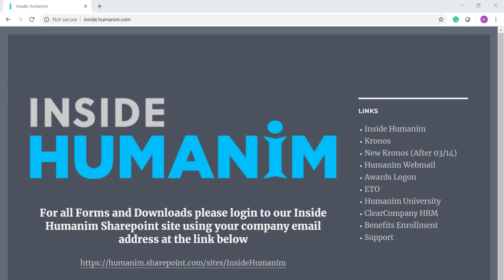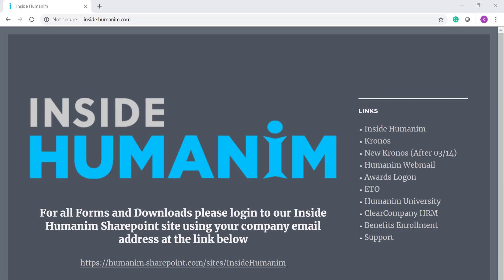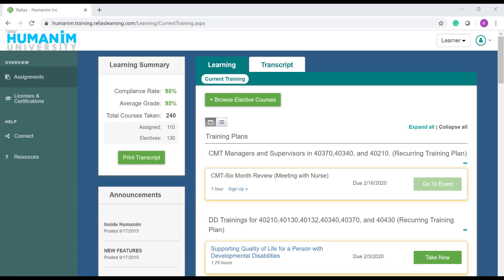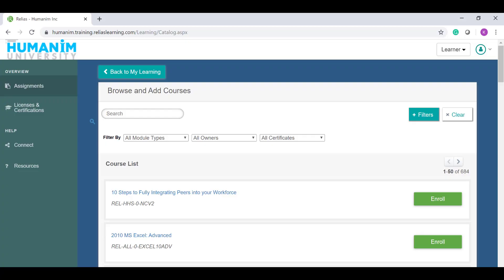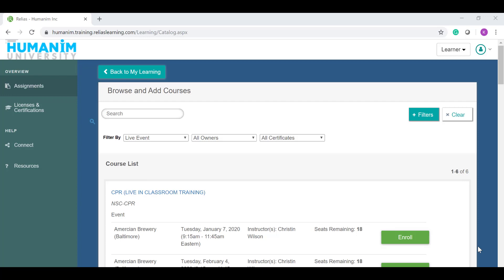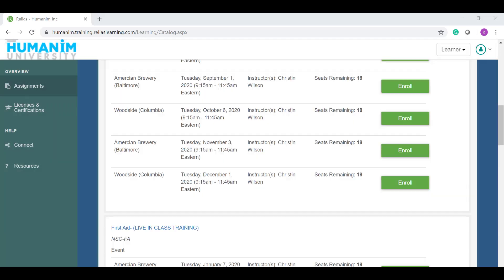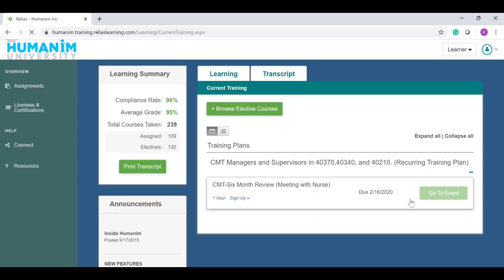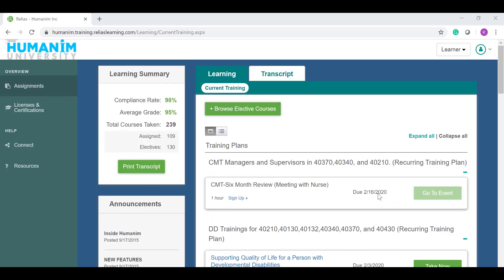Relias Enrollments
Video tutorial on enrolling in courses not assigned to your learner profile. Enroll in live events or training modules